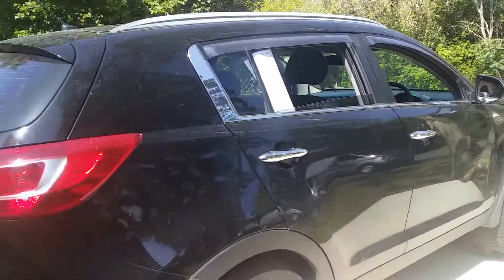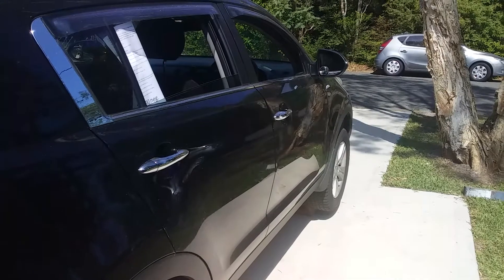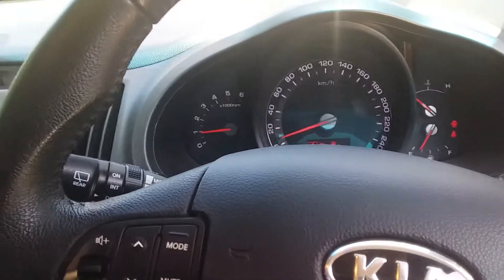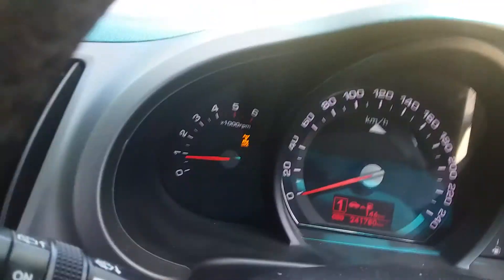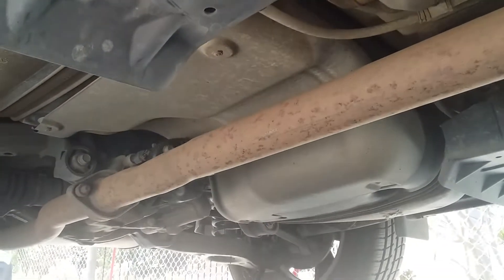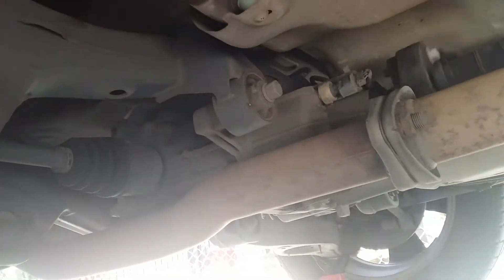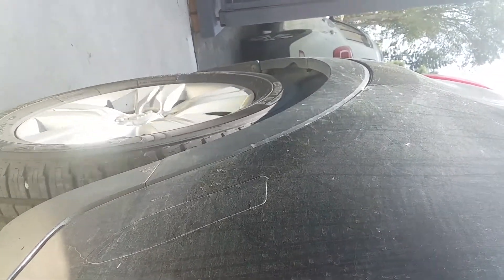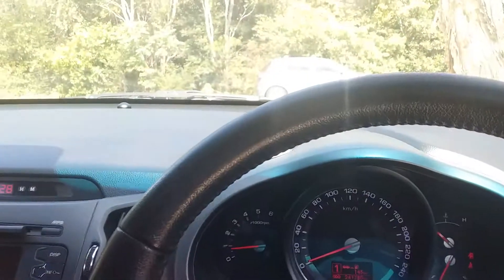Pt1: AWD warning light on! Slow engagement of rear on 2011 kia sportage. Fixed in other video.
This is Pt 1 of this story. AWD warning light would come on just after leaving home, then go off later. Not every day, but more and more often.
Showing how the rear wheels did not turn when AWD Diff lock was turned on, with car jacked up off ground, until throttle was applied, and then it turned slowly only.
The yellow AWD light had come on intermittently, with no AWD codes showing until a couple of days ago, which was P1822 = pump for 4wd motor wire open load. In data history, it had also said P1830 = Clutch torque tolerance lower limit, but this has not stayed active and the car drives perfectly.

we can now see that all wheels are turning equally even at idle, (both with diff lock off and diff lock on btw) and showing where the 4 wiring loom plugs are near the rear diff, which I simply undid, cleaned with aerosol cleaner and sprayed with WD40 penetrating oil, and replugged. This has fixed the problem physically and explains well the intermittent nature of the AWD warning light coming on without a code, until as above, it has been staying on showing 'motor wire open load' . I have not yet put it back on a scanner yet, but the AWD has not come on and test drive on dirt with diff lock off then on confirms proper rear drive.